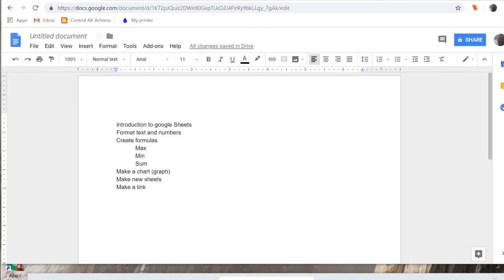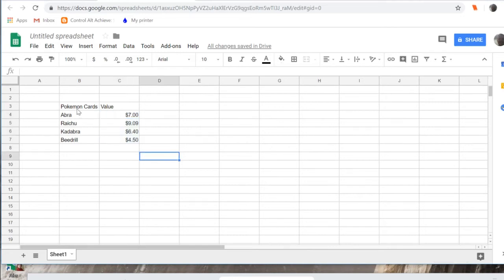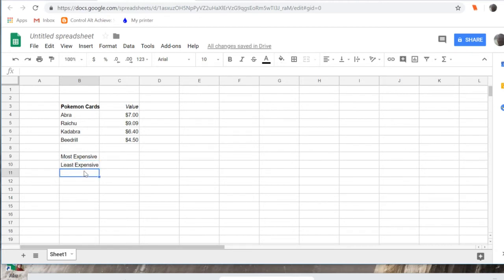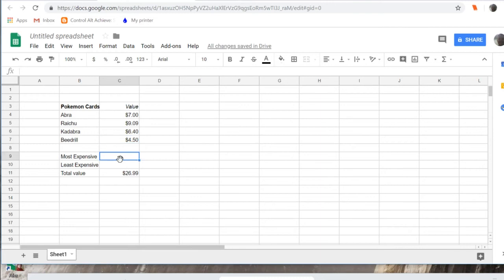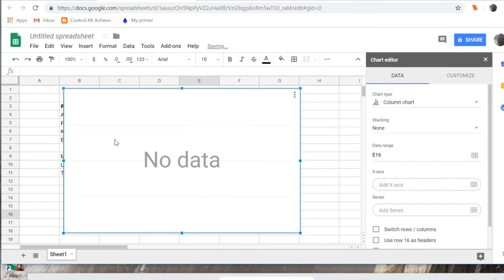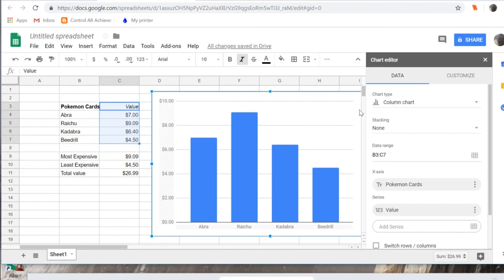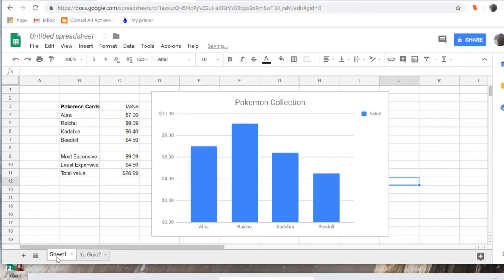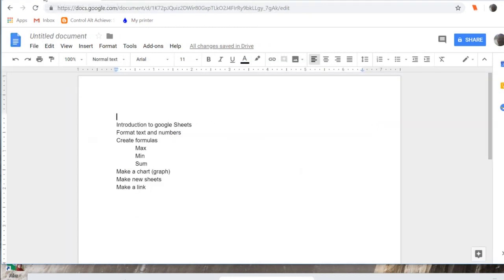As Fast as Possible: Google Sheets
Introduction to google sheets